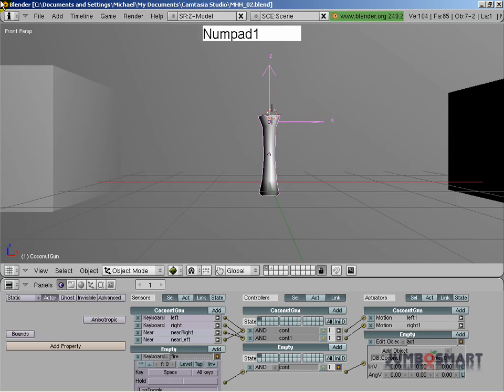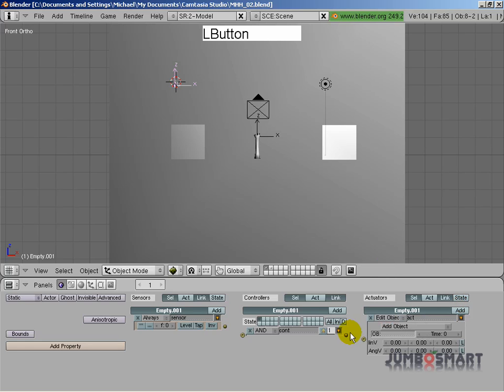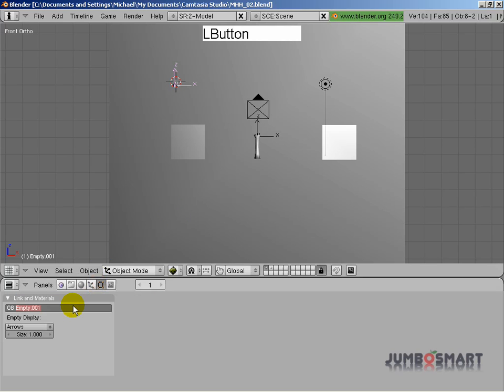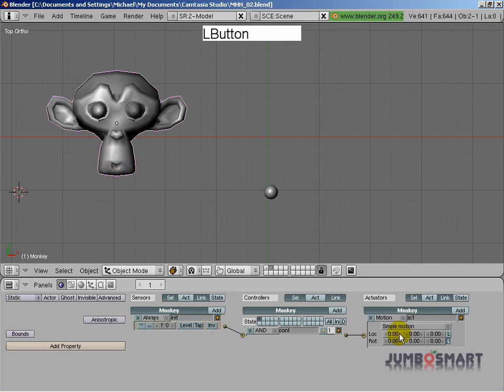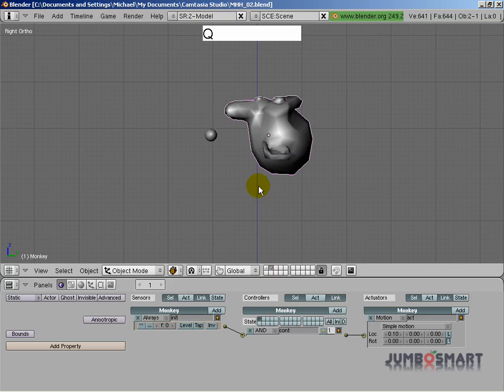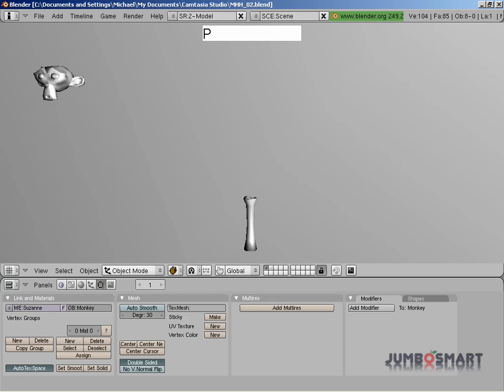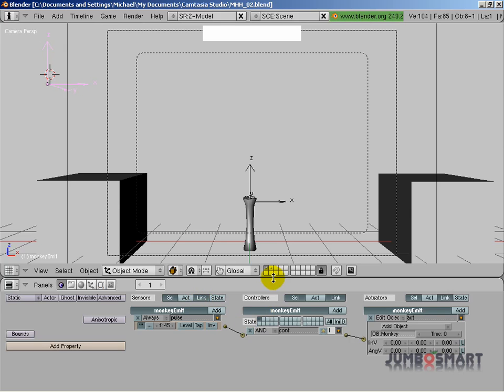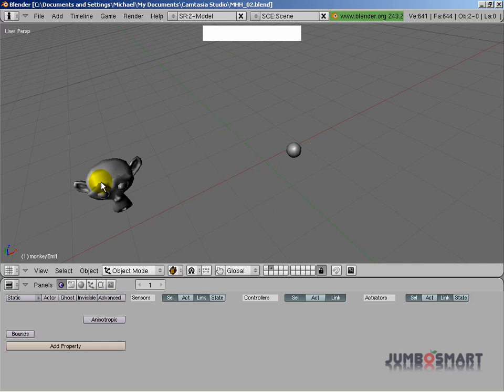Blender Game Engine Tutorial Part 6 - Monkey Head Hunter Shooter Game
MHH_01_06_MonkeyHeadEmittersetup_0539.mov